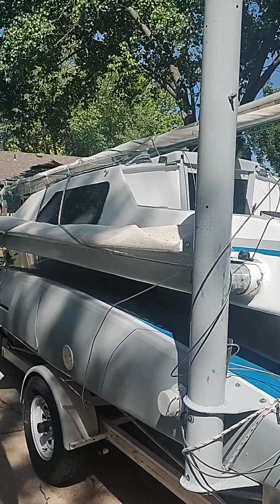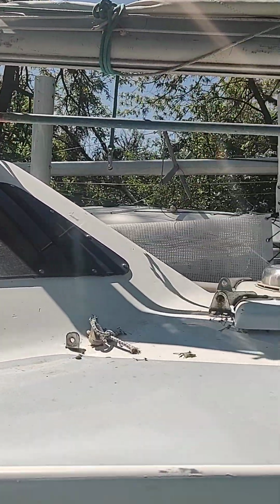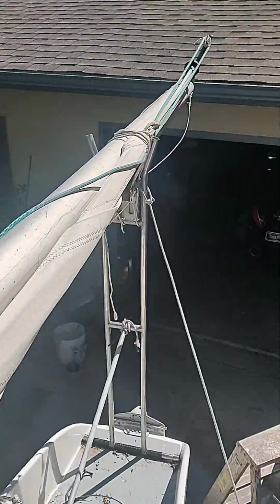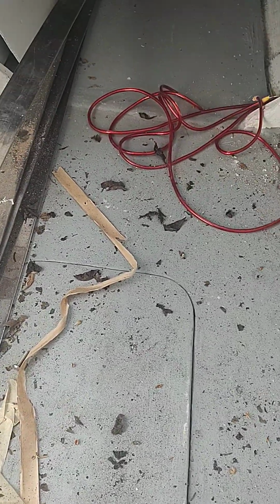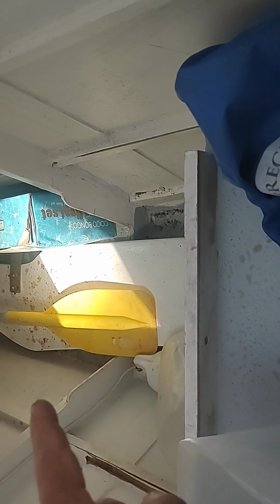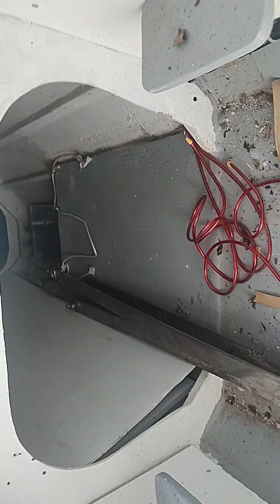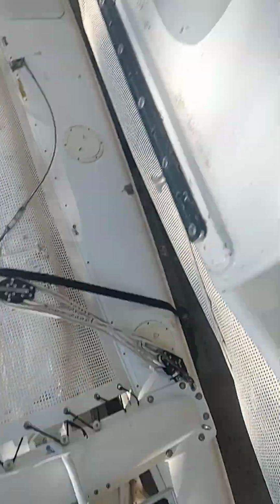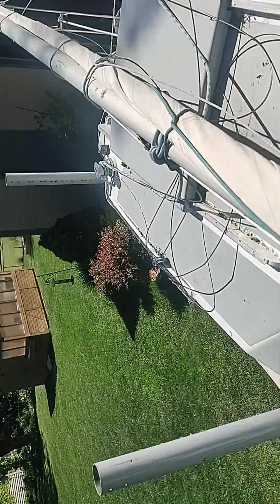Buccaneer 24 for sale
walk-around buccaneer 24